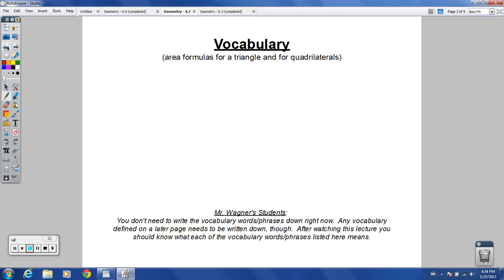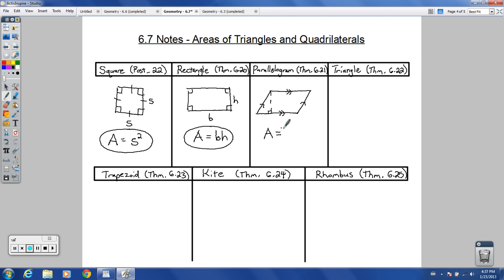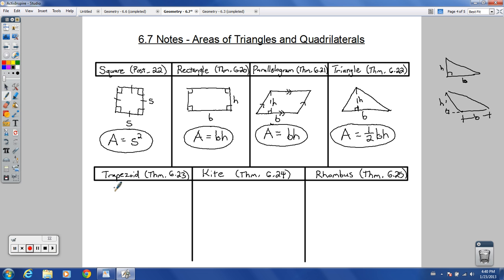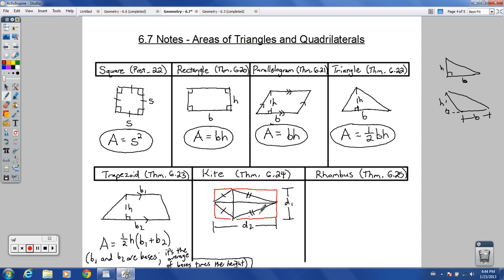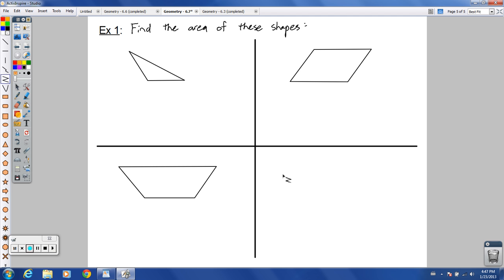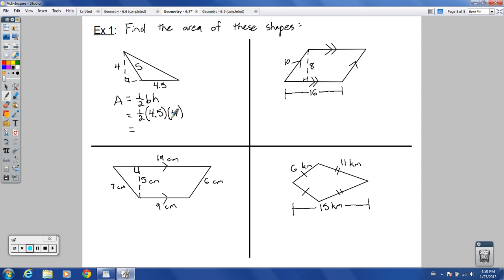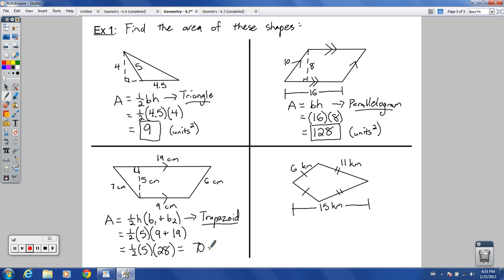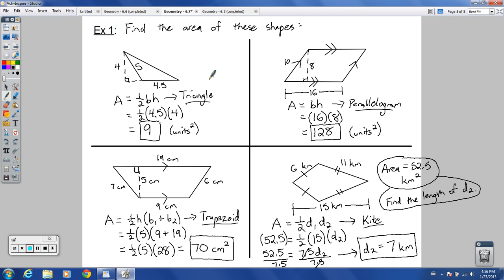Geometry - 6.7 - Areas of Triangles and Quadrilaterals